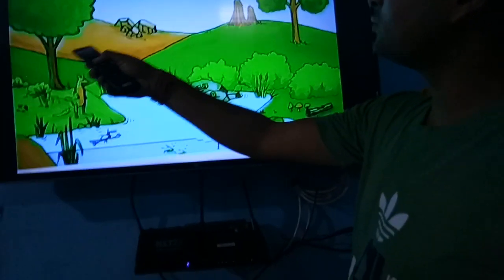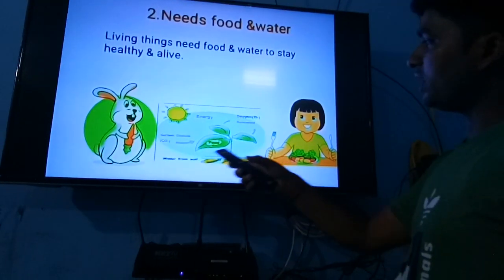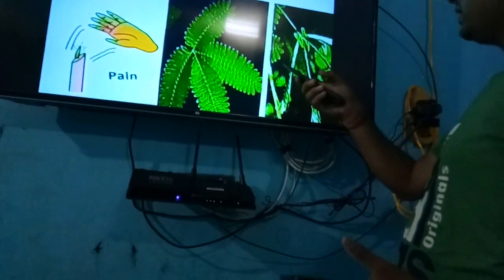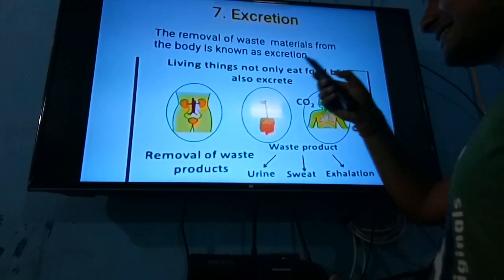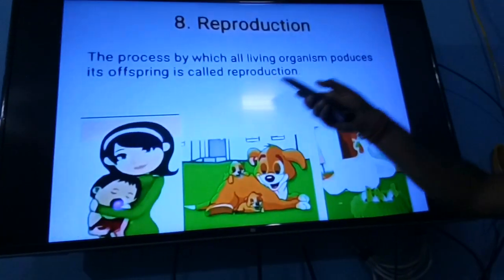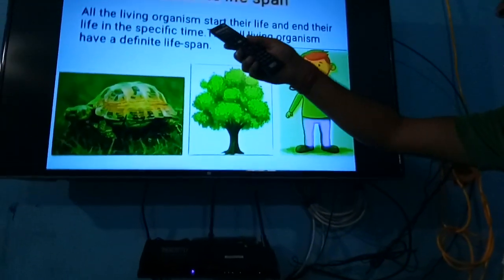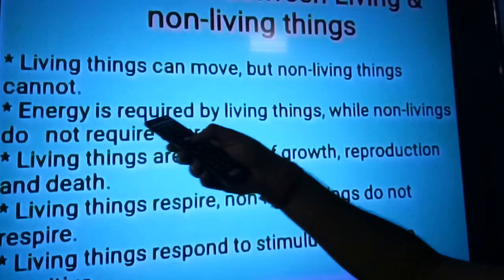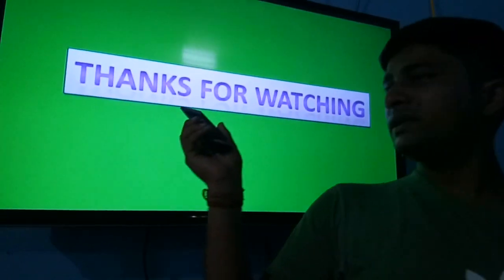Class: 6 (chapter -7)LIVING AND NON-LIVING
Living and non-living * Commom features of living and non-living things *Differences between living and non-living things *Characteristics of living things * Species